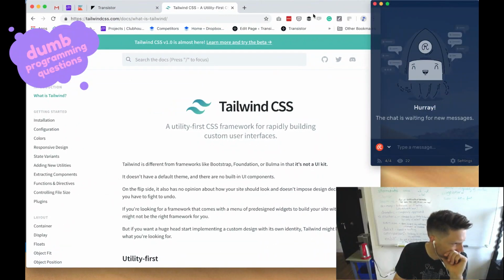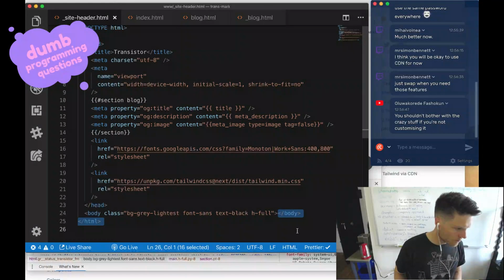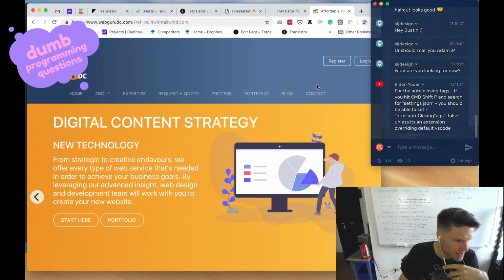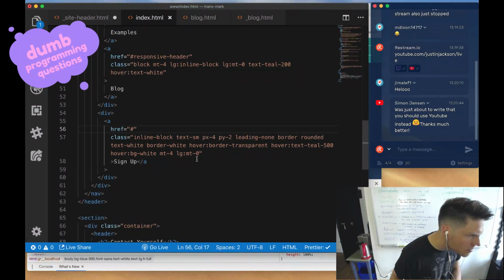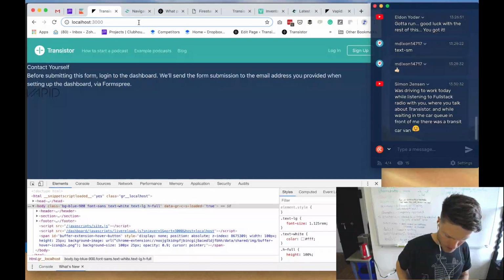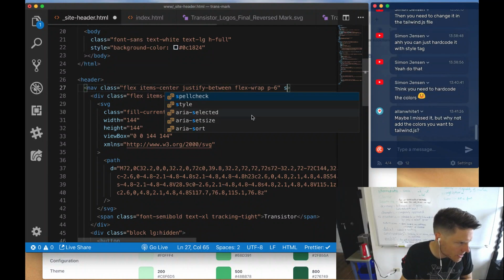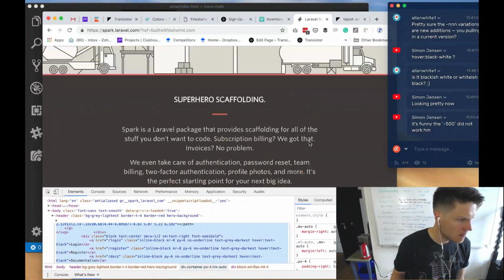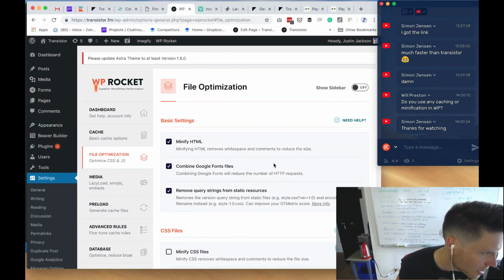Doing some coding: trying to use Tailwind CSS with Vapid CMS. ✨